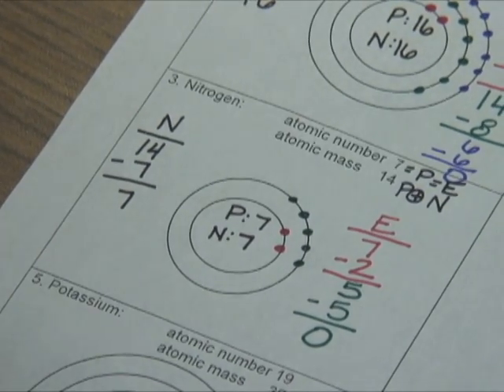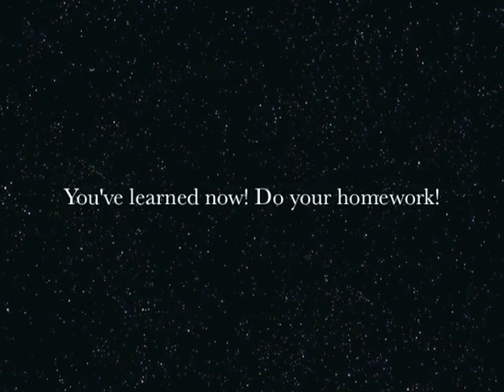science lesson 10 14 14